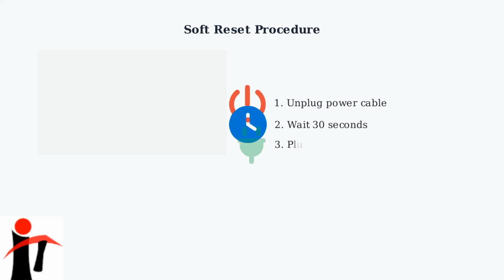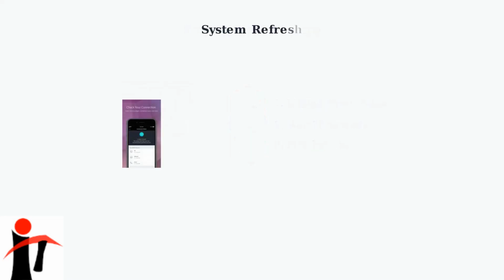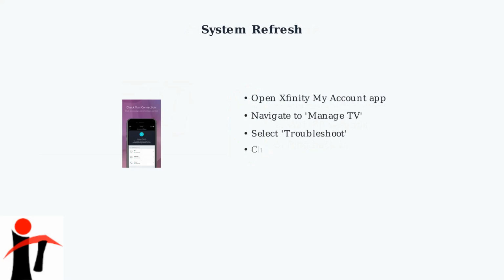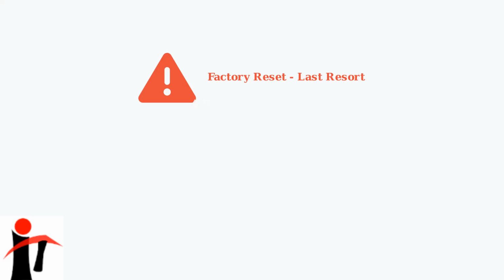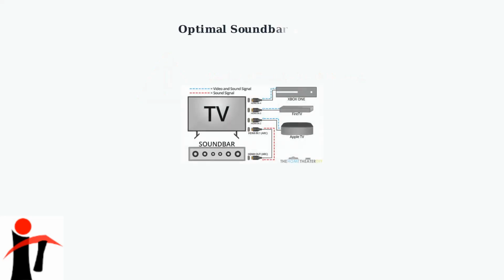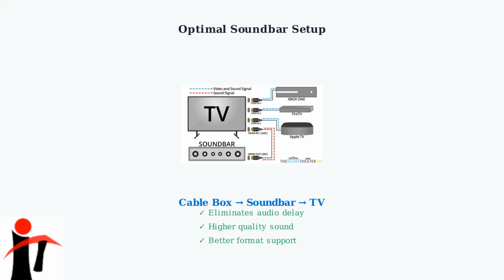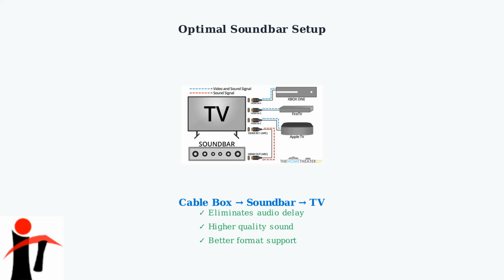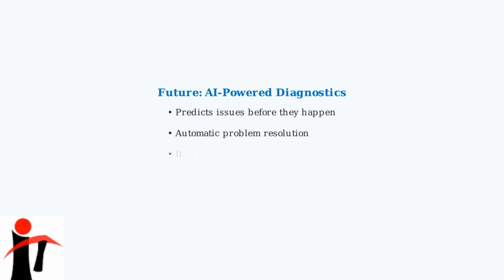How to Fix Xfinity Cable Box No Sound – HDMI, Audio Settings & Device Reset Guide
Check your TV and Xfinity cable box volume to fix no sound issues and ensure audio isn’t muted 🔊.
Verify HDMI or audio cables are securely connected to resolve Xfinity cable box no sound problems 📺.
Go to Xfinity cable box audio settings and select the correct output format ⚙️.
Restart or power cycle your Xfinity cable box to refresh the system and fix audio issues 🔄.
Reset the Xfinity cable box to factory settings if no sound persists after troubleshooting 🔧.